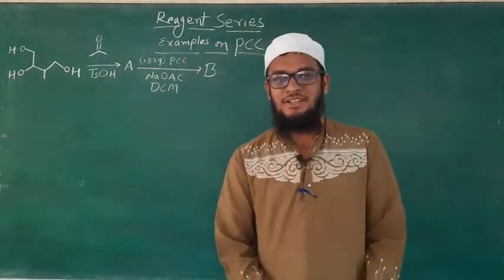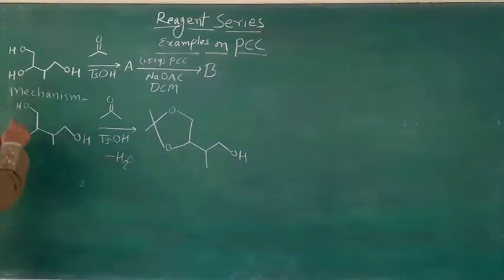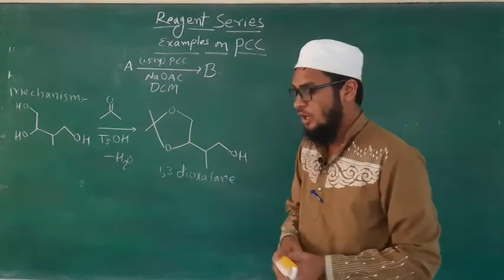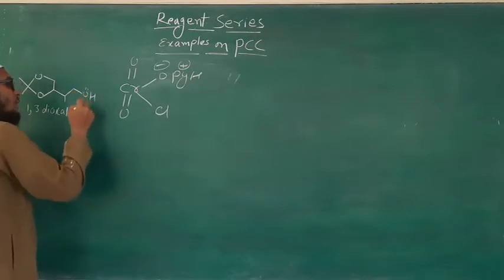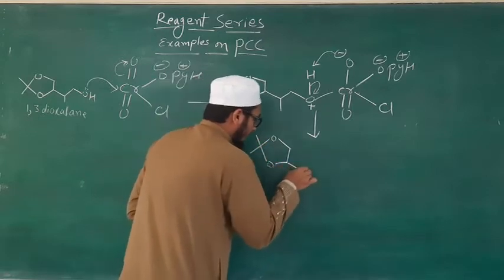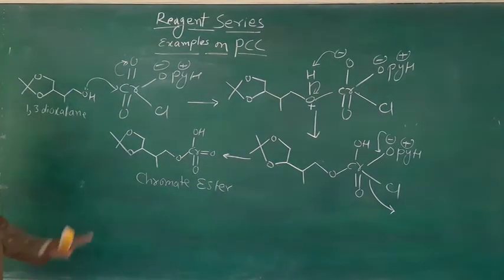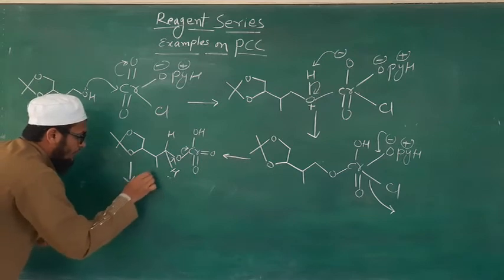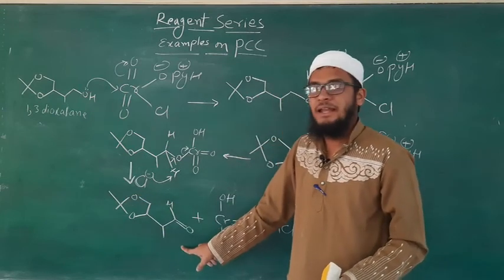PCC Reagent | Part-3 | Reagent Series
examples on PC
organic chemistry
 oxidation of alcohols
oxidation of allylic tertiary alcohol
reagent series
organic reagent
oxidation reagent
PCC